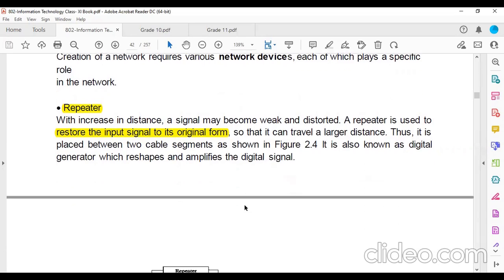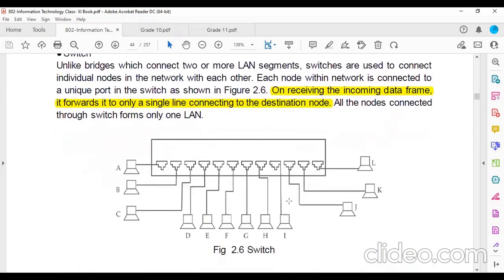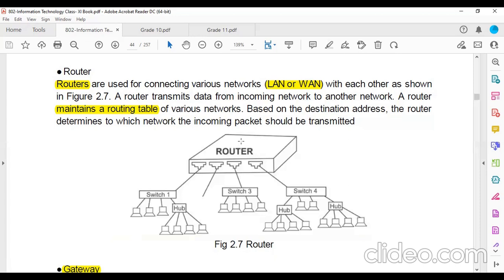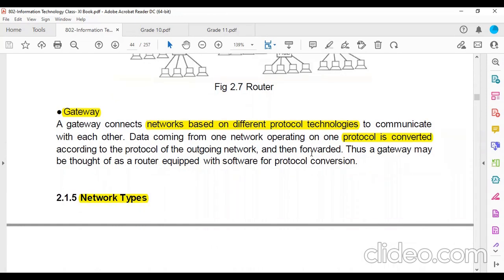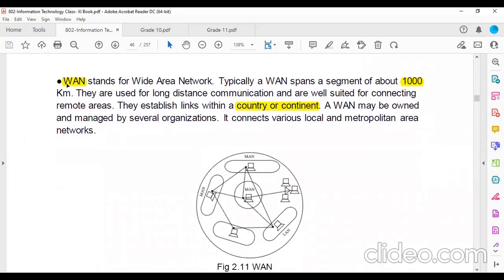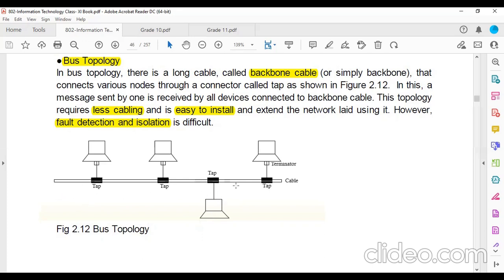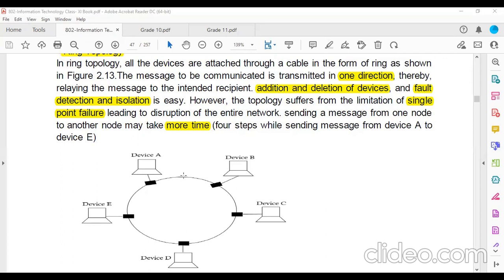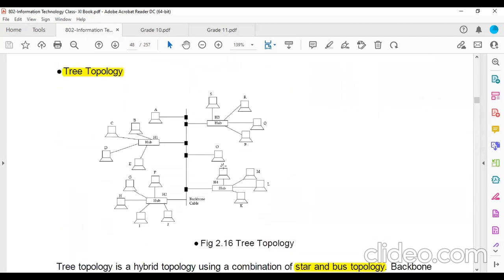IT (802) Grade 11 - Unit 2 Networking and Internet - Network Devices, Types of Network & Topologies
For Notes, Projects, More Videos, CBSE Book kindly follow the